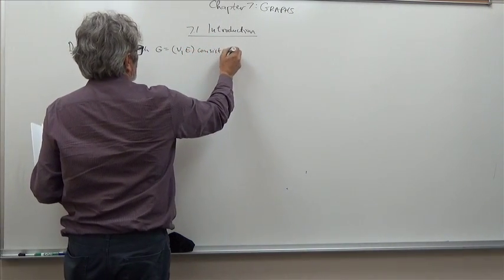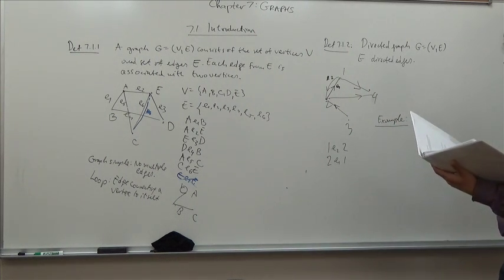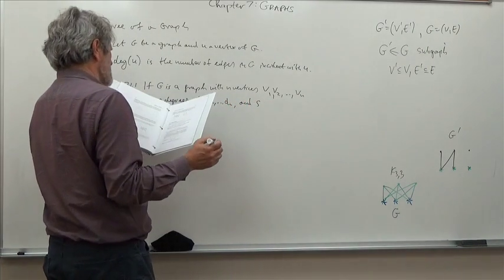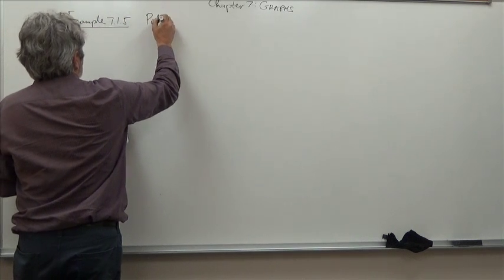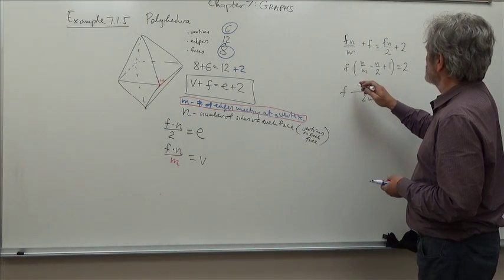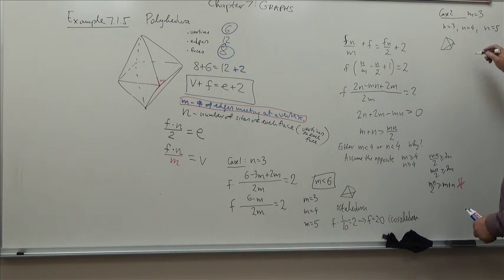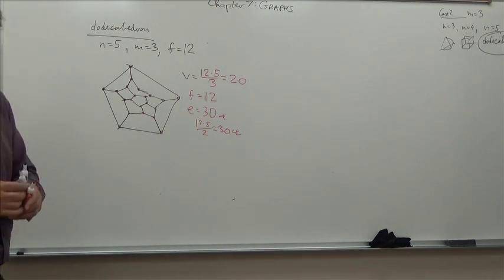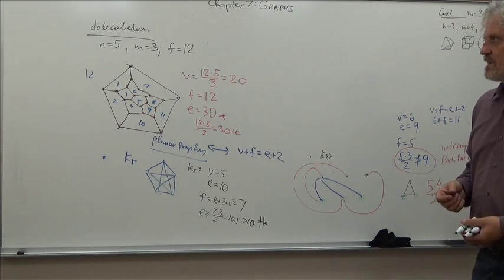Section 7 1